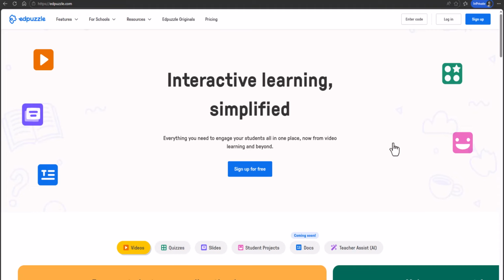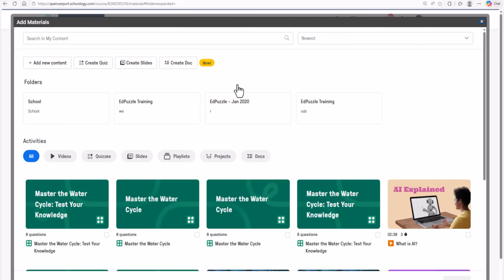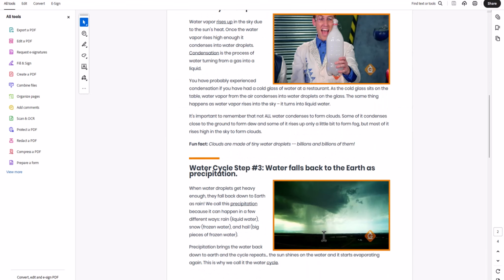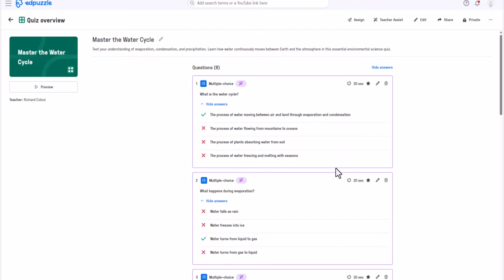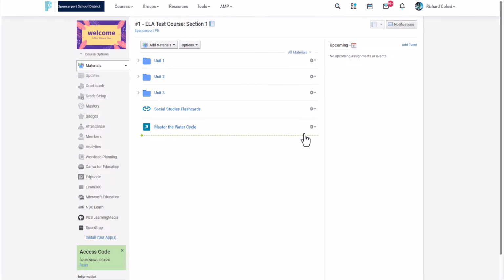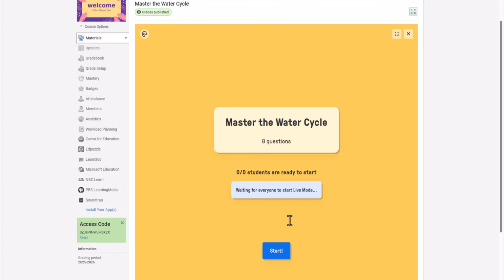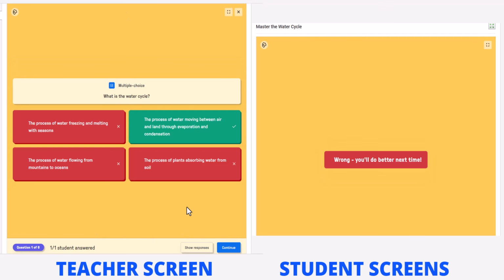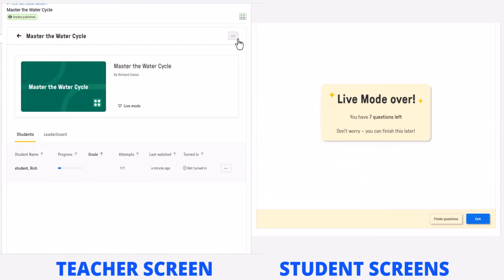How to Create an EdPuzzle Quiz